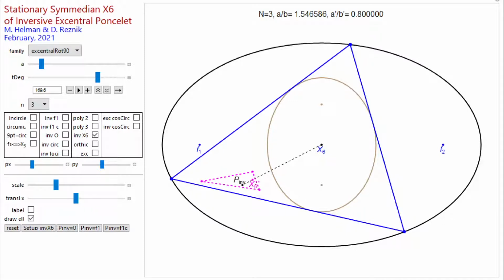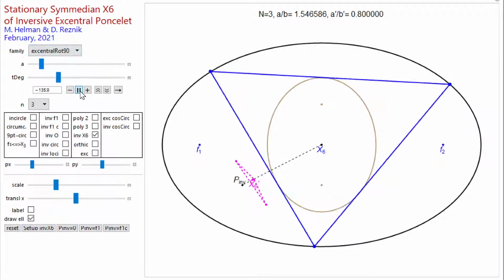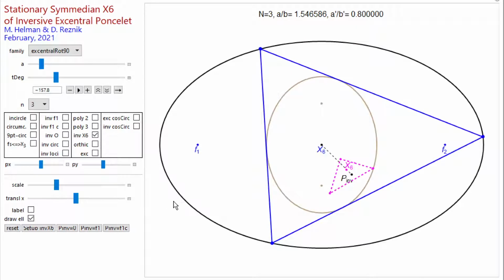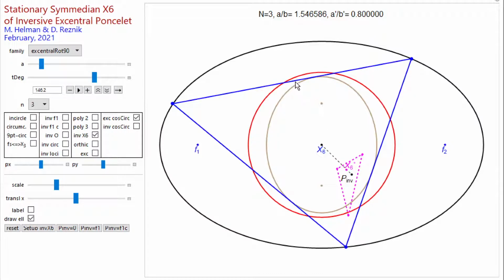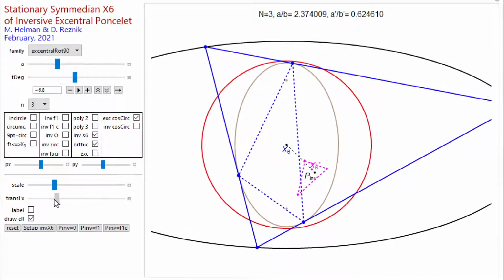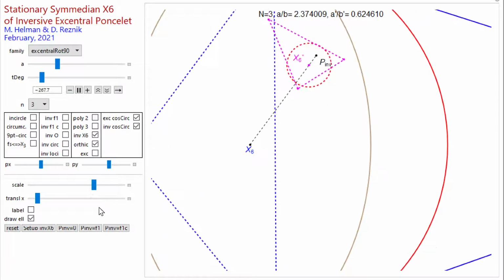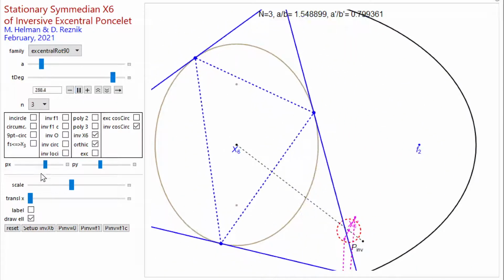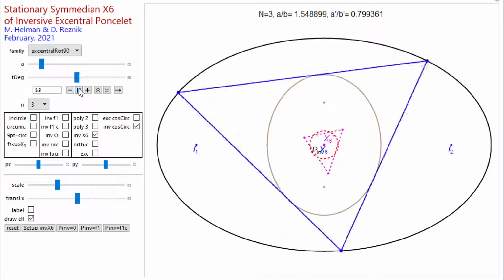Inversive Symmedian III: Stationary Cosine Circle of Inversive Triangles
This is the 3rd part of a series of videos investigating properties of inversions of the excenters of elliptic billiard 3-periodics [1,2]. One first observation is that no matter what the inversion center is, the Symmedian point X6 of the inversive family is stationary.

We have shown previously that the cosine circle [3] of 3-periodic excentrals was stationary [4]. This video shows that the cosine circle of the inversive families also is!

[1] D. Reznik, "Elliptic Billiard Excentral 3-Periodics I", YouTube 2021.
[2] D. Reznik, "Elliptic Billiard Excentral 3-Periodics II", YouTube 2021.
[4] D. Reznik, R. Garcia, J. Koiller, "Can the Elliptic Billiard Still Surprise Us?", Math. Intelligencer, 2020.